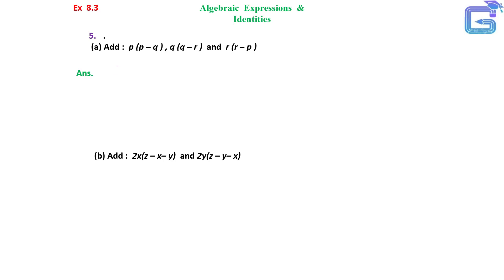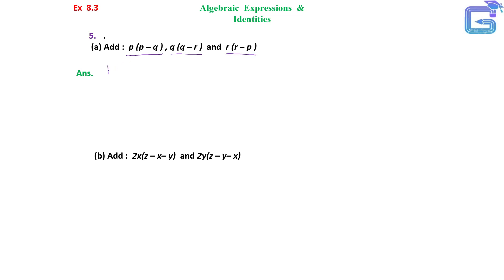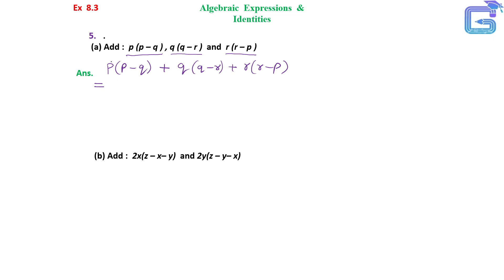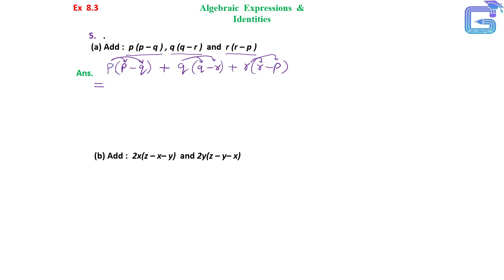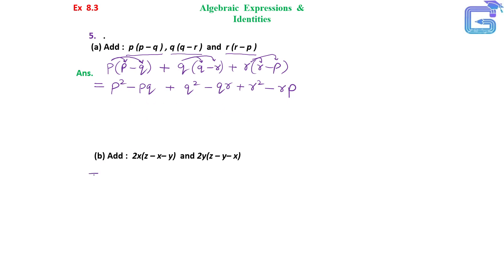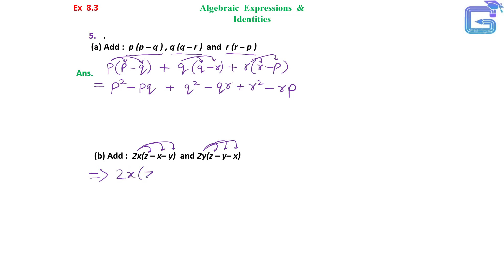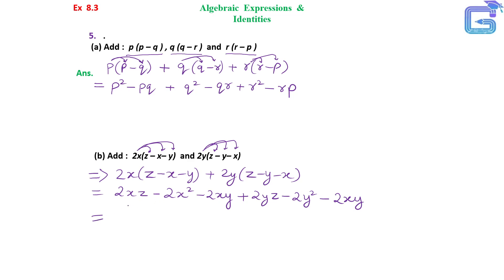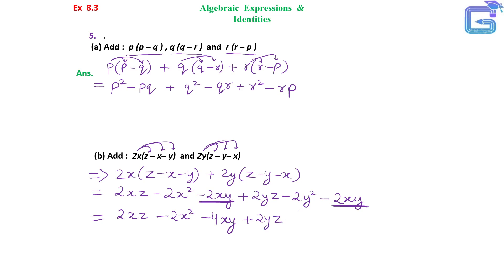Class 8 | Maths | Ex 8.3 | Q5 (a), (b)